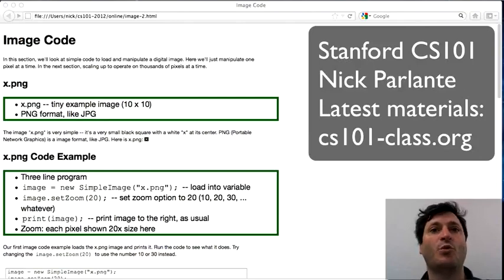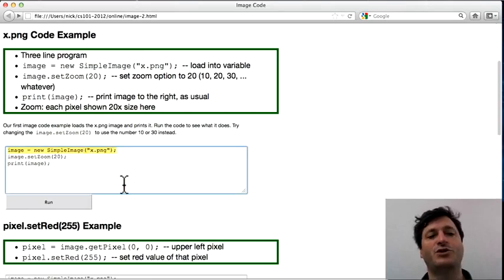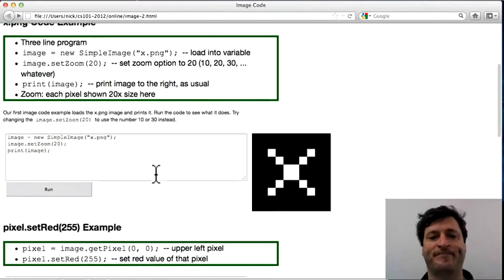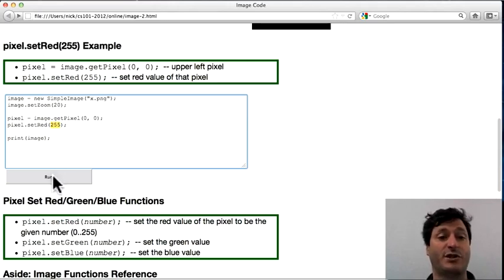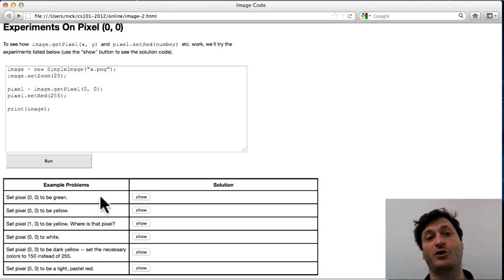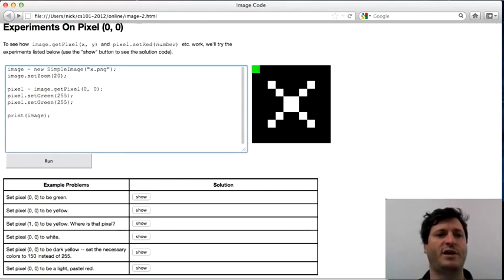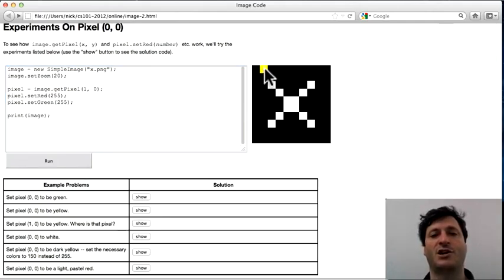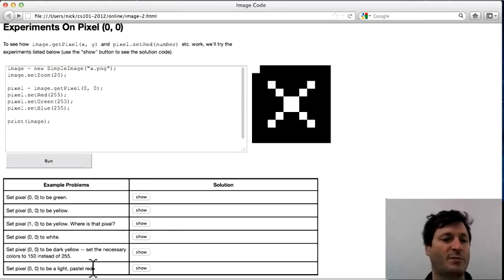image review by coding.mp4